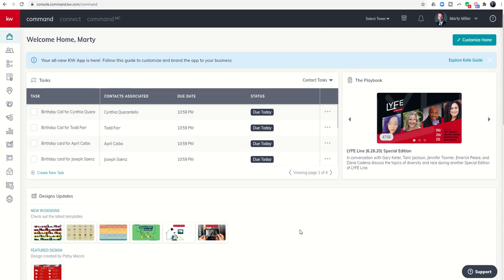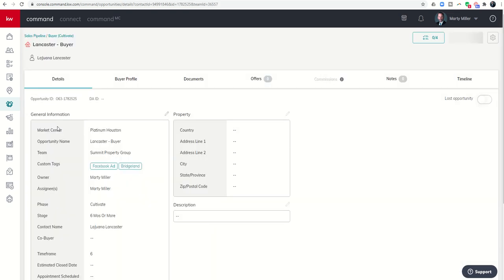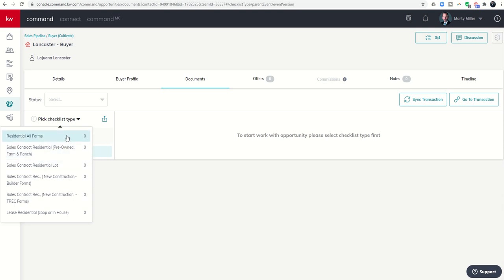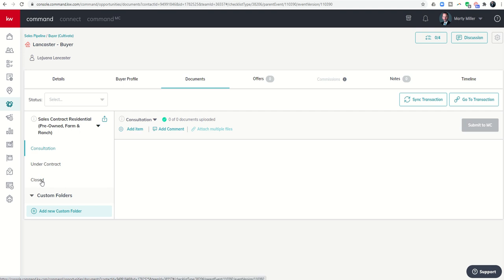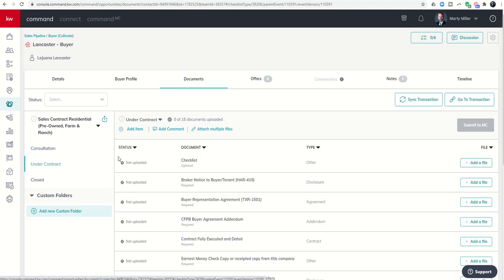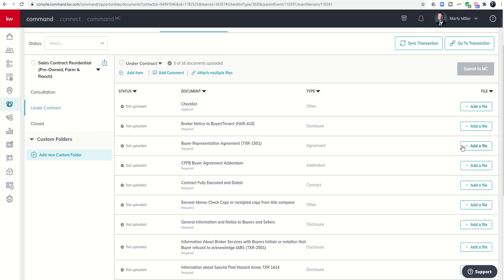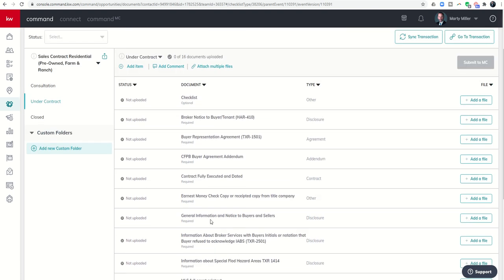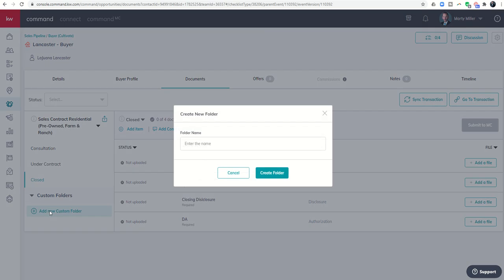KW Command 66 Day Challenge 4.0 Day 23 - Selecting a Document Checklist and Reviewing Placeholders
The Keller Williams Command Opportunities applet provides a tab for KW Agents to store, review and submit documents necessary for compliance.  This short video will show you how to select a Document Checklist from within that Documents tab.  Next it'll show you the various folders that are created when you choose that Checklist group.  Finally, we'll discuss the document placeholders included in each checklist.